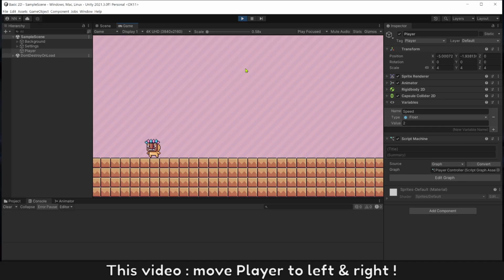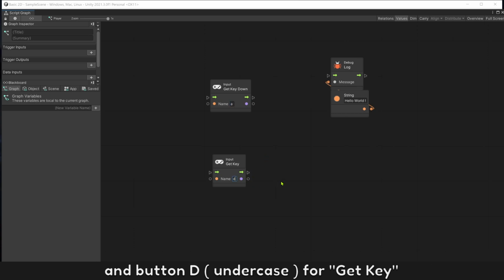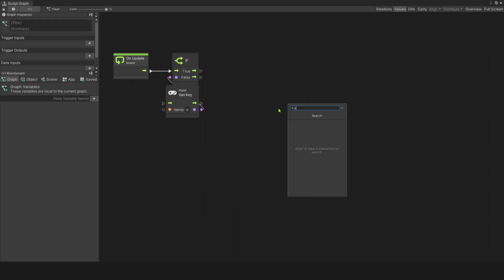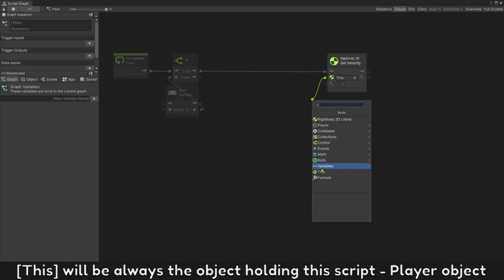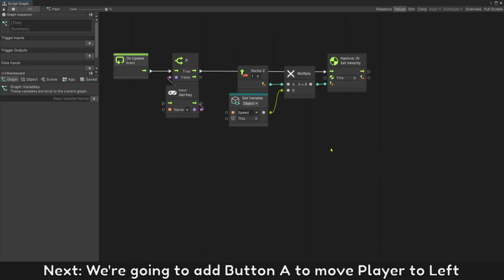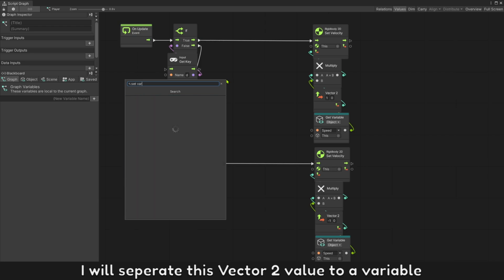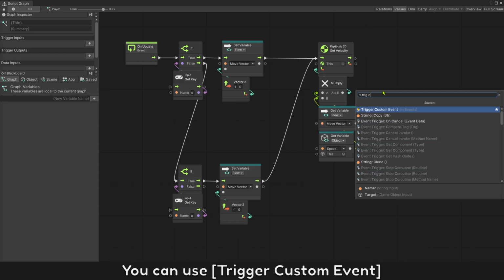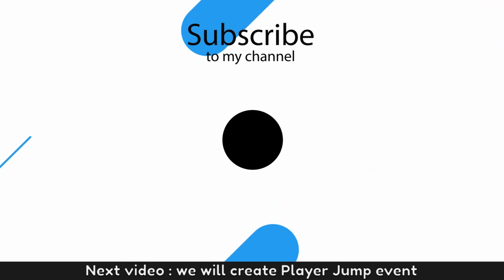How to learn Visual Scripting - Part 3 - Move Player with Velocity :: Unity Tutorial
🐾 This Video : How to learn Visual Scripting - Part 3 - Move Player with Velocity - Unity Tutorial - Unity No Code C - Bolt - Visual Scripting

- Notice : For Slippery issue : You can increase Gravity = 3 in component Rigidbody of Player too

Chapters
0:00 - Intro
0:10 - Hello World
1:00 - Button Get Key & Get Key Down
2:47 - Move Player with Buttons
4:15 - Understand [This]
4:43 - Move Speed with Object Variable
5:57 - Linear Drag
07:13 - Flow var, Graph var, Custom Event